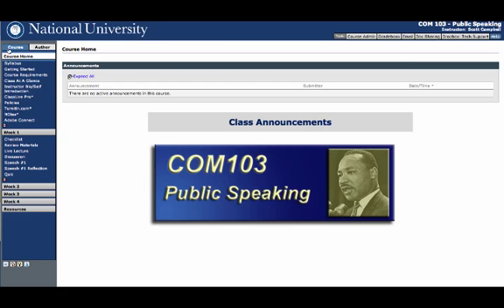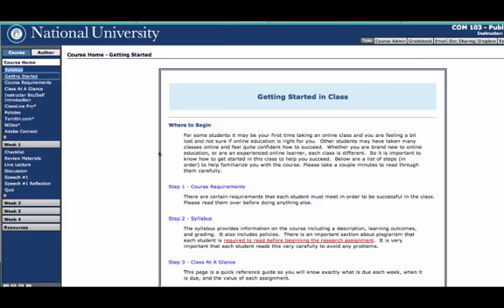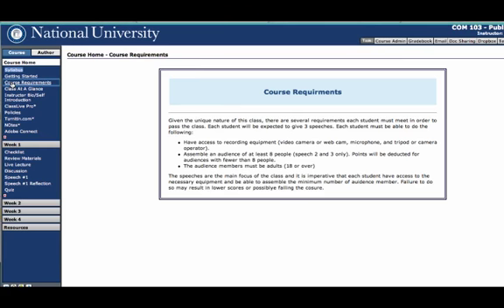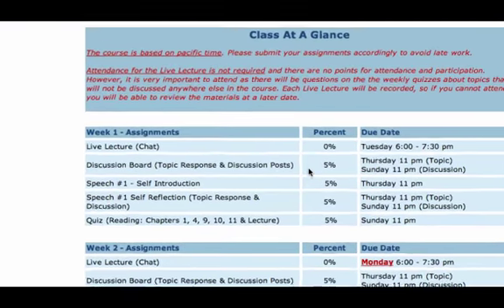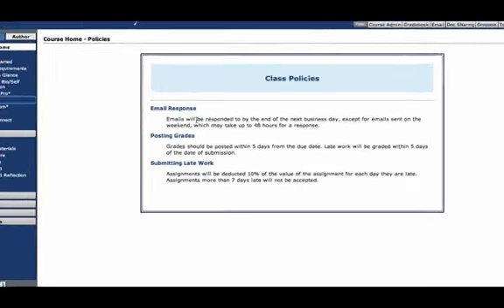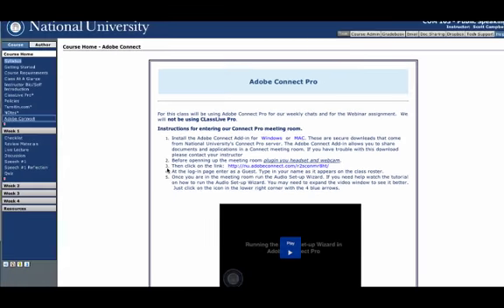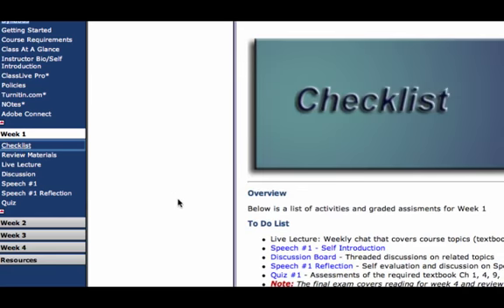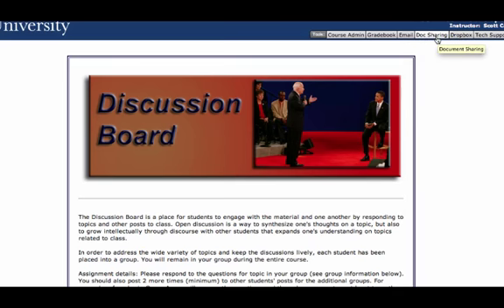COM103 1208 Getting Started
COM103 1208 Getting Started.mp4